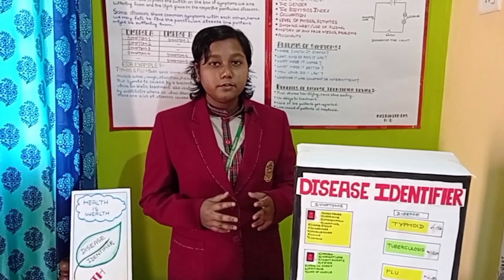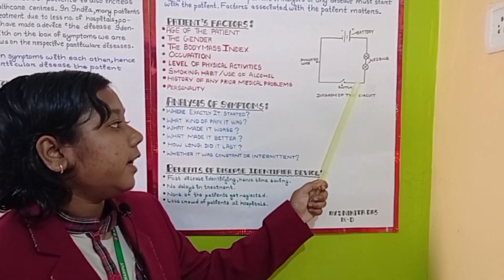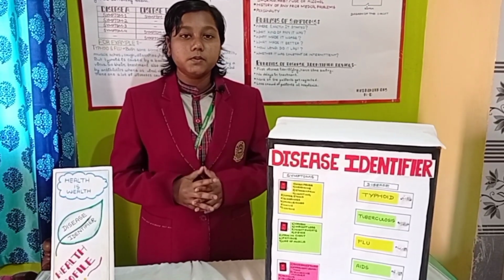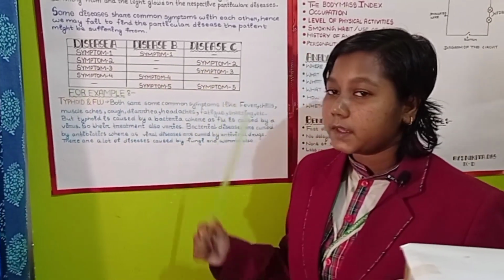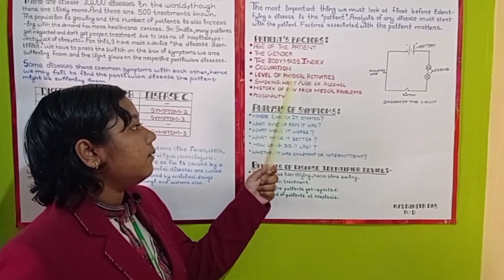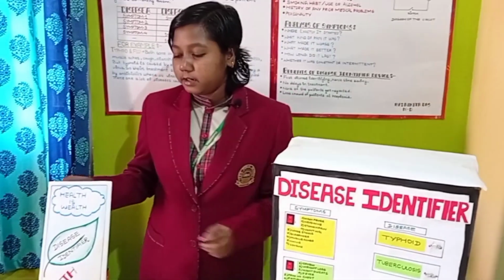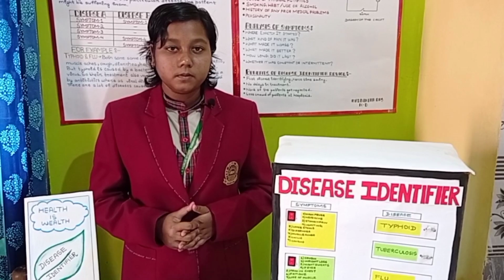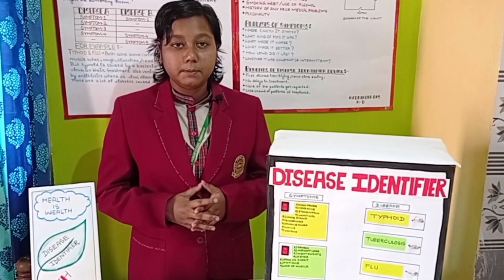Soni ର School memory ❤️Disease Identification ( Class IX - Old Video ) Achieved Her Goal